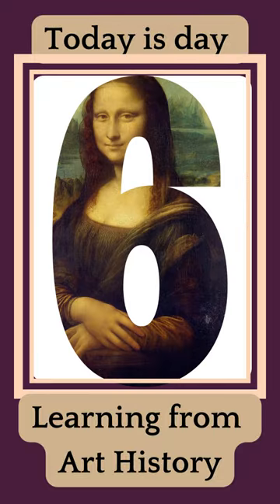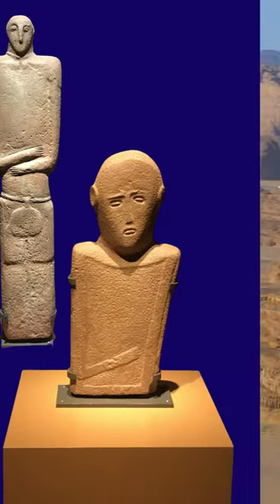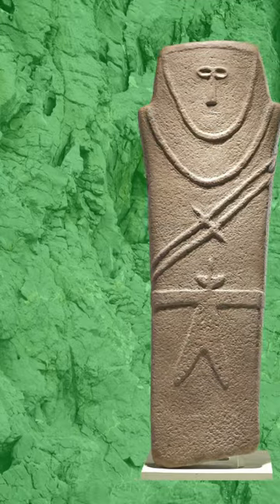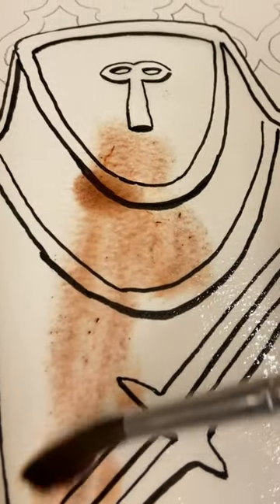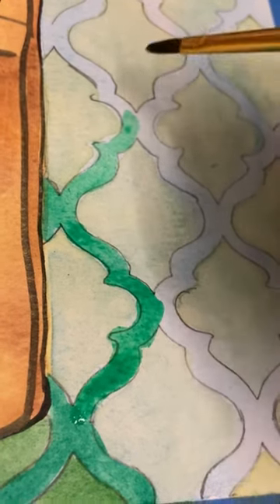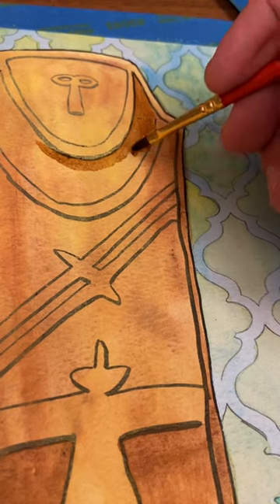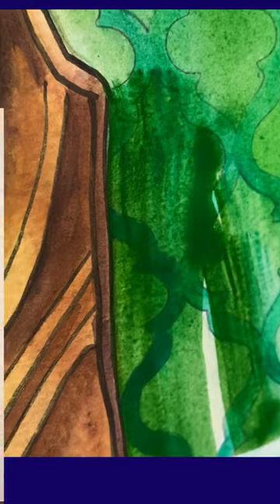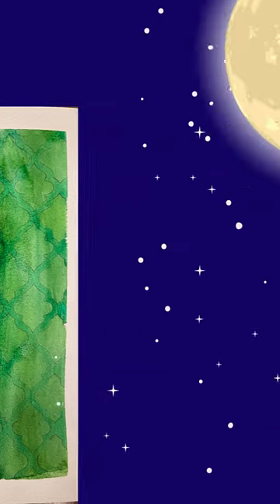Day 6 Anthropomorphic Stele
Today's piece, the Anthropomorphic Stele was found in Ha'il in northern Saudi Arabia, and was probably a grave marker.